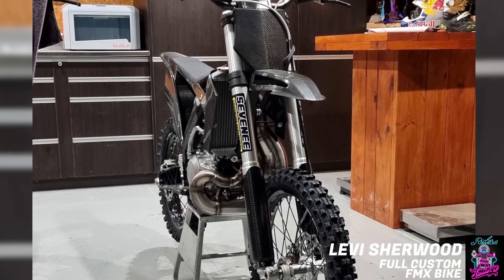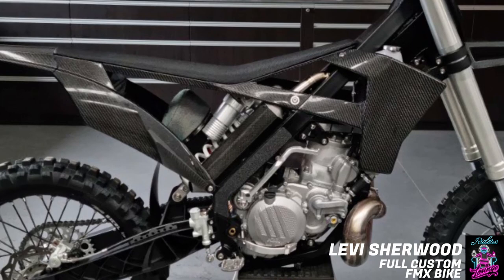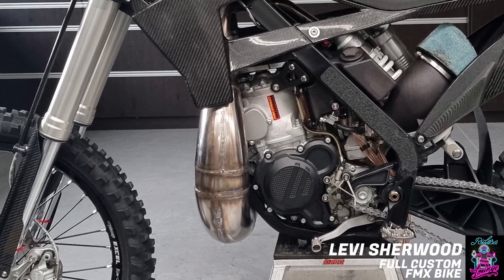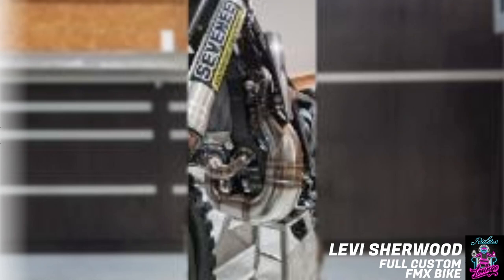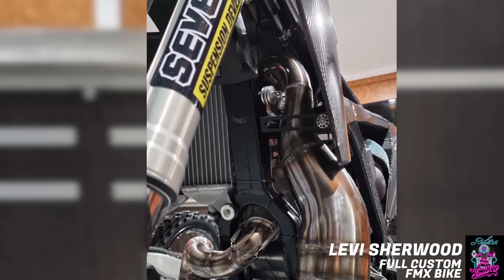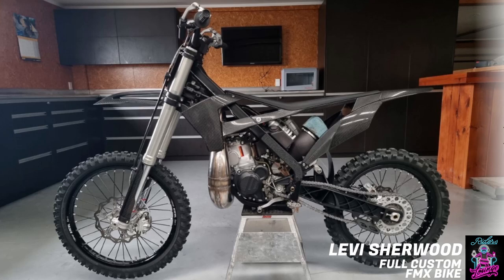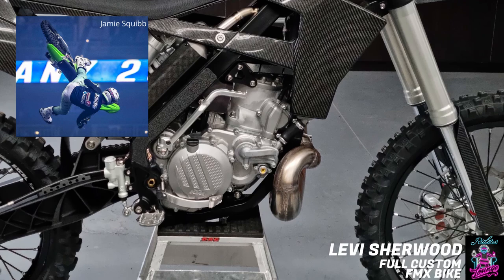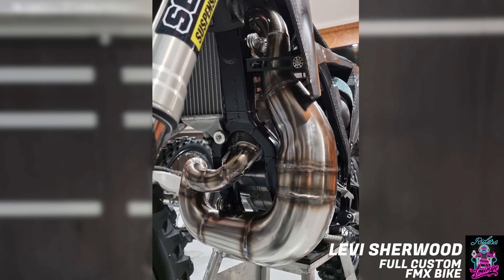🤫 SNEAK PEAK: All New Freestyle Motocross Bike designed by Levi Sherwood: 1/5 Engine & Exhaust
For the first time, Levi Sherwood goes into the finest of details on his brand new fully custom hand-built FMX bike.

This small video covers just a section from 1. Engine and Exhaust.

For everything else including:
2. Frame
3. Ergonomics
4. Bodywork
5. FMX Specific

So how did he build this bike?

Why did he build it?

How much Carbon-Fibre can one man really put into a bike?

And will we ever see anyone do a Triple Backflip on it, are probably the questions you're asking yourself.

We cover all that and sooooo much more in this episode.

I want to say a huge thank you to Levi for taking his time out to go into so much detail.

This is truly one of the biggest things the sport of FMX has seen and we can't wait to see how the innovation from this bike translates into future progression!